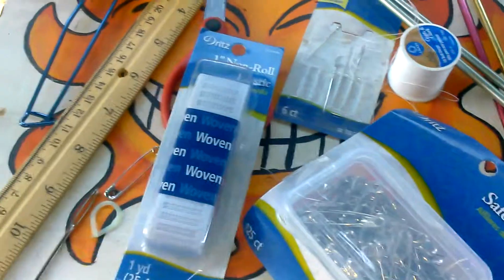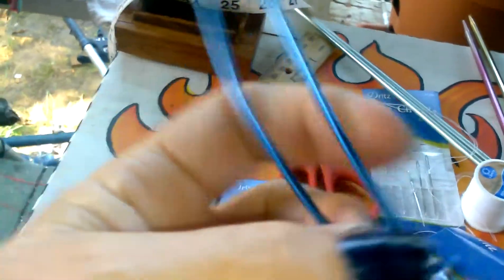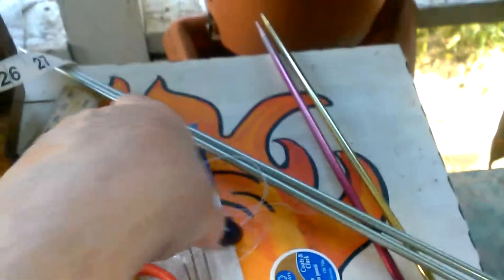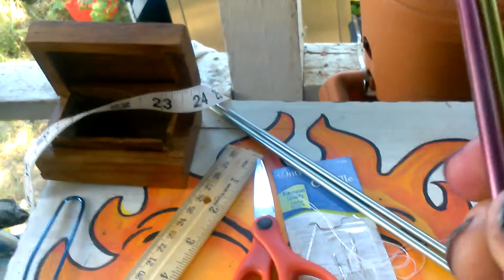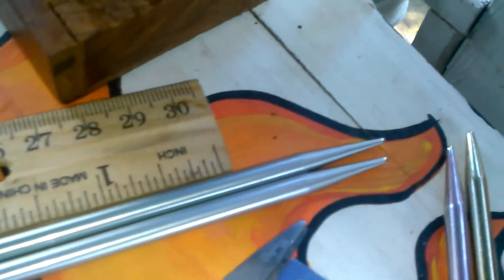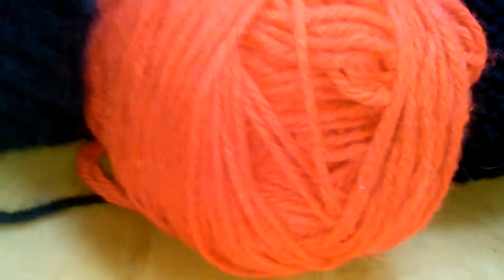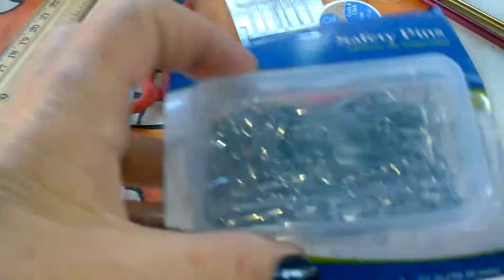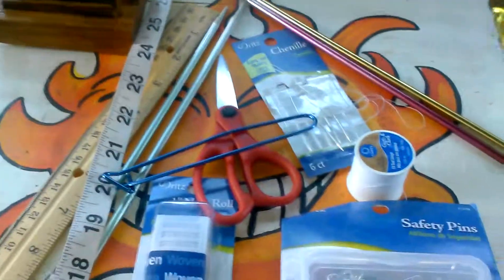Video 4, 123 skirt, what you need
What you need to make this 123 skirt.  All the rest of the videos for this project the 123 Casino skirt are located in the small i in the upper right hand corner of this video.  Press your curser on the i